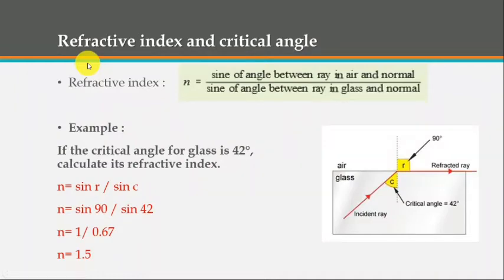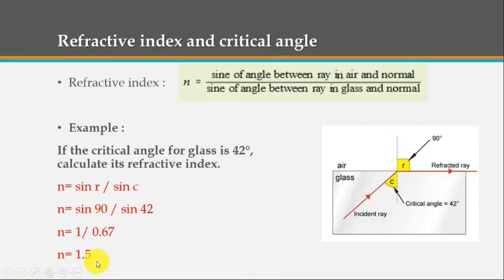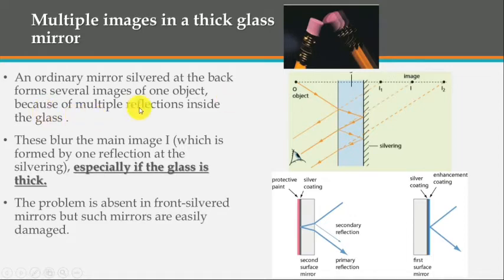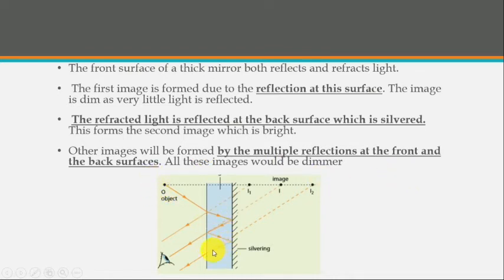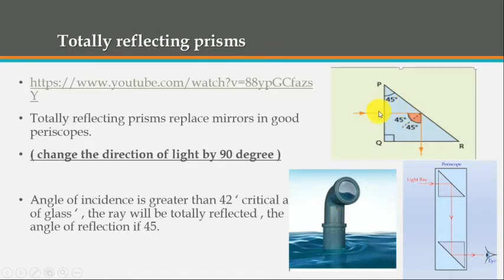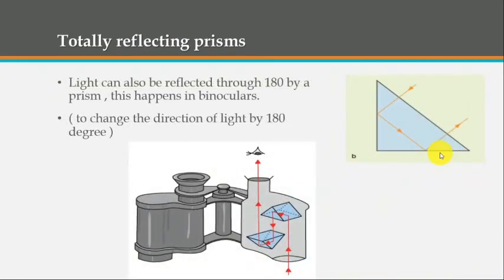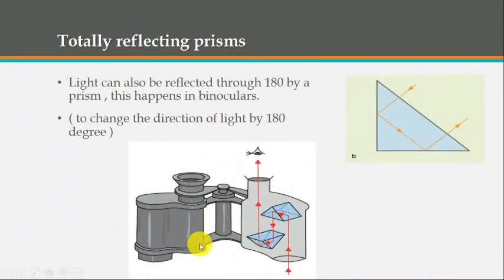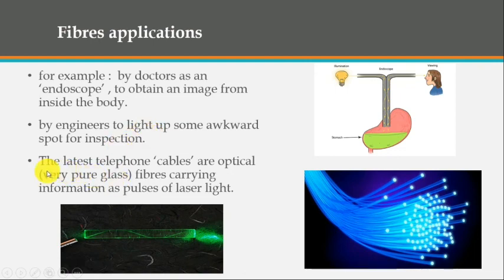IGCSE physics / 30. Total internal Reflection ( Part 2 )